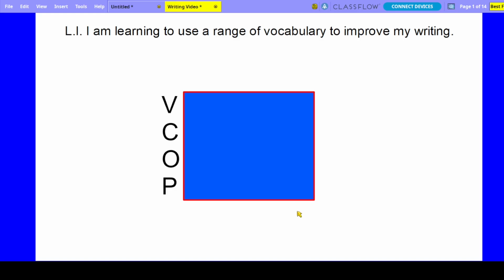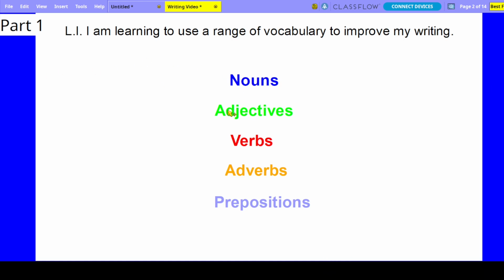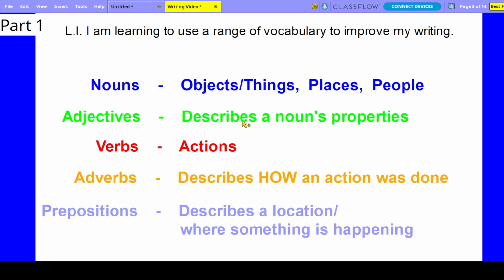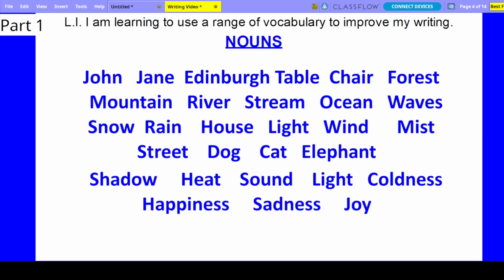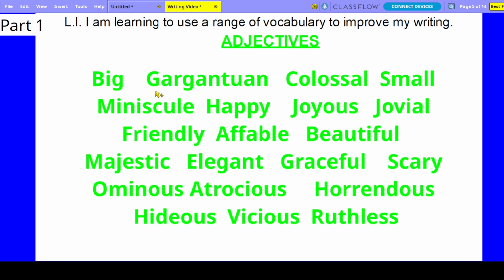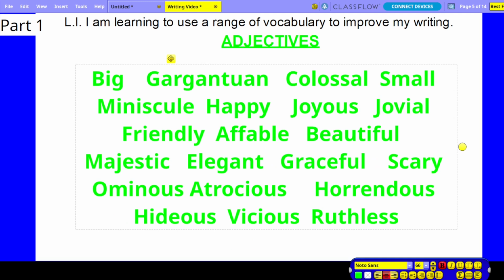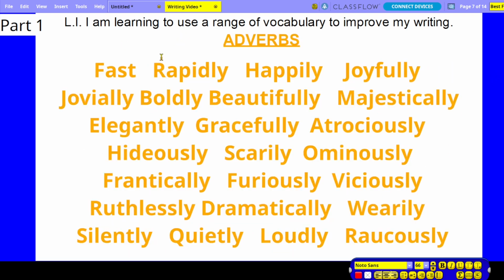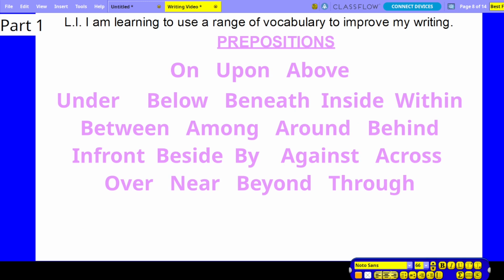Creative Writing - Part 1 (Understanding Nouns, Adjectives, Verbs, Adverbs and Prepositions)